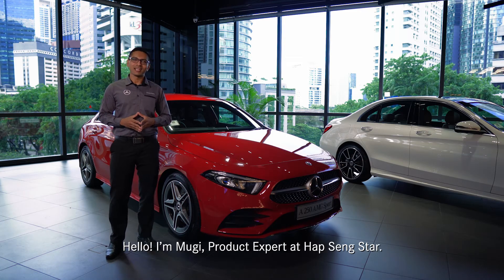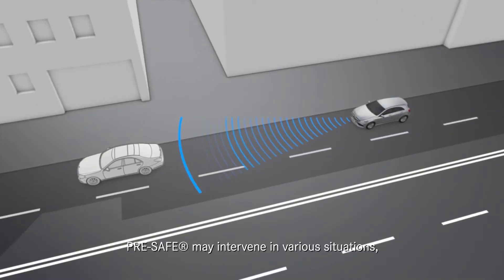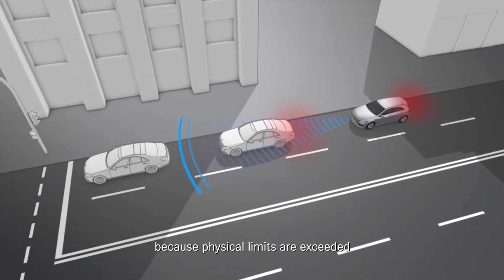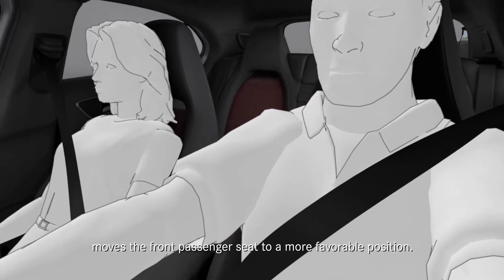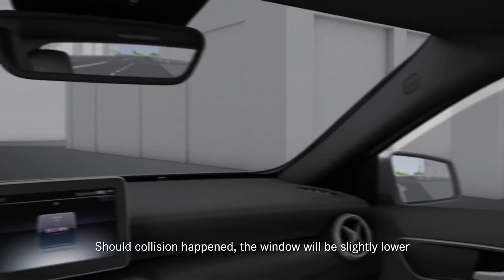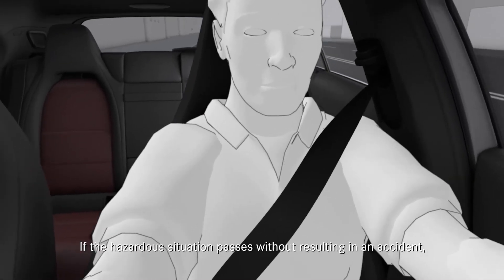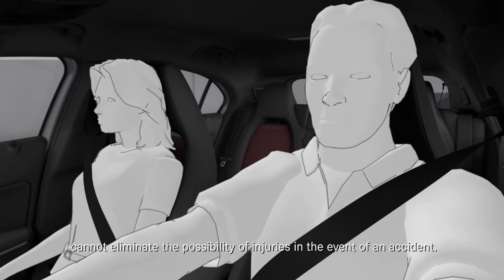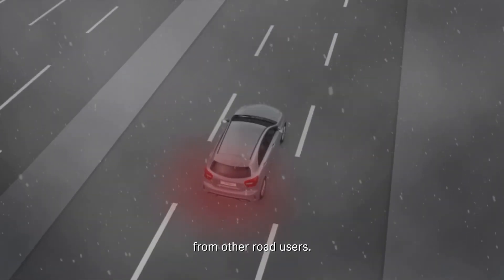Mercedes-Benz : PreSafe System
Want to know how the PreSafe System in Mercedes-Benz vehicles work? Join our Product Expert, Mugi, as he explains more about the PreSafe System within Mercedes-Benz vehicles.